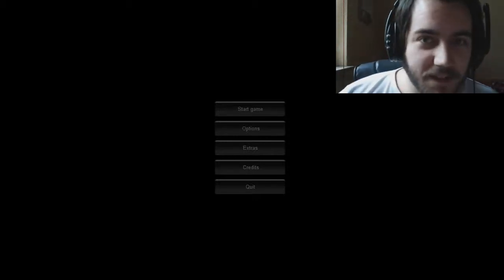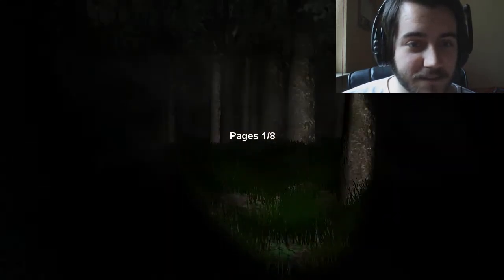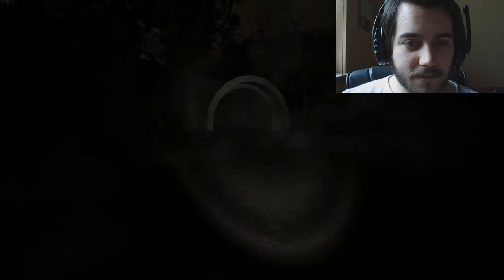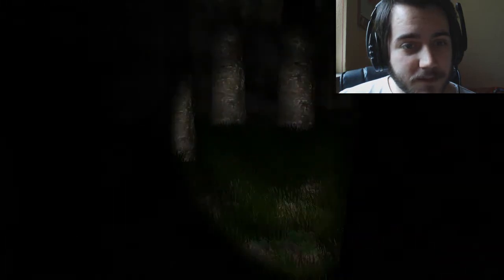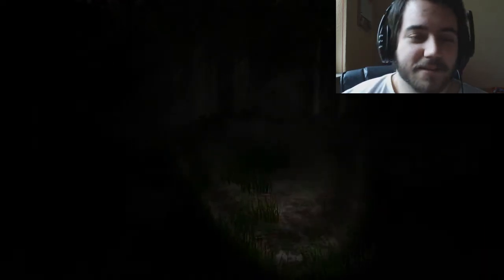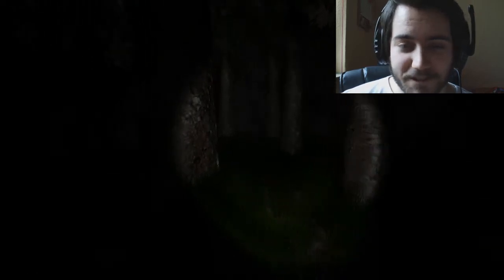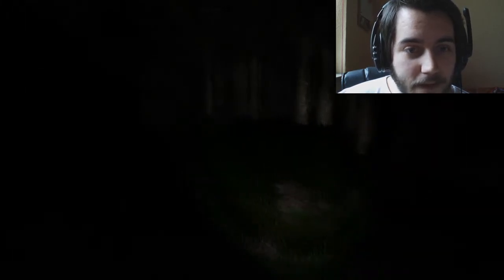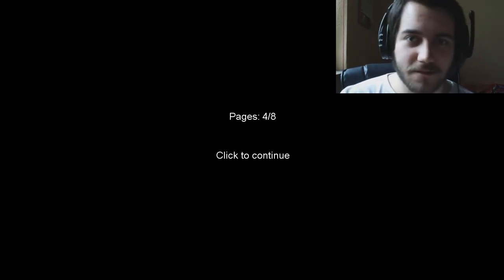Let's Play Slender - 003 - Give in to the Slender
Because f*ck that sh*t.